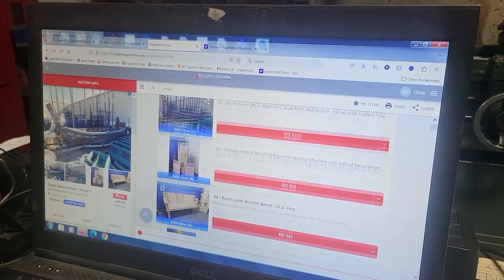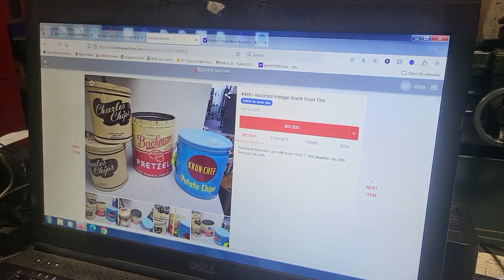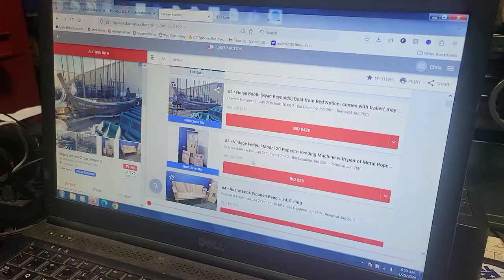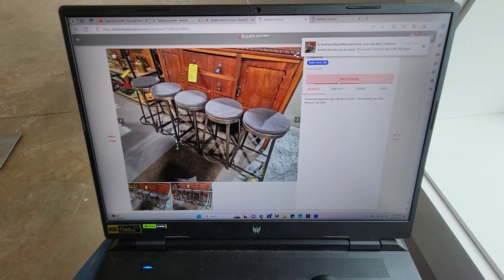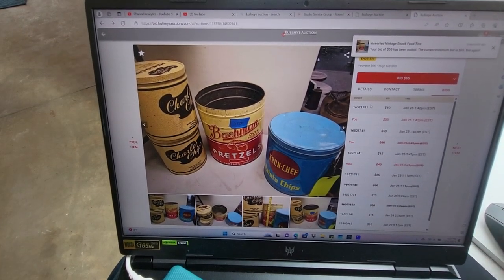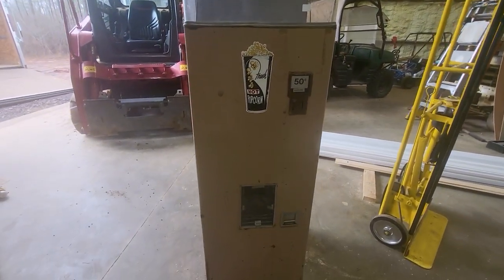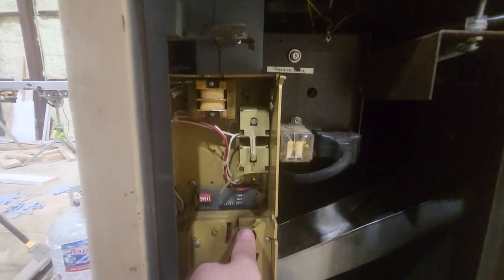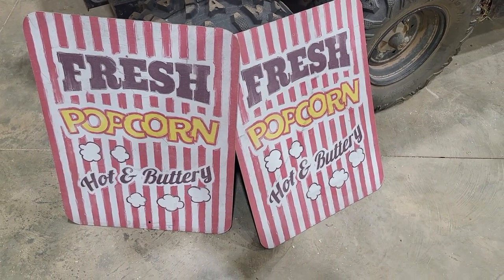Online Auction!!! Buying a Vintage Popcorn Vending Machine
Join me as I take you through the process of bidding, paying, and picking up winnings at a online auction. This place had tons of items as it was a prop warehouse for the movie industry. Really neat stuff!